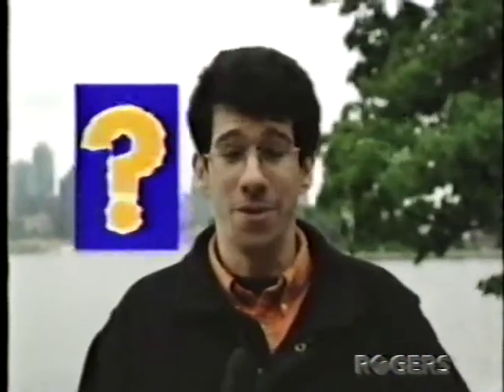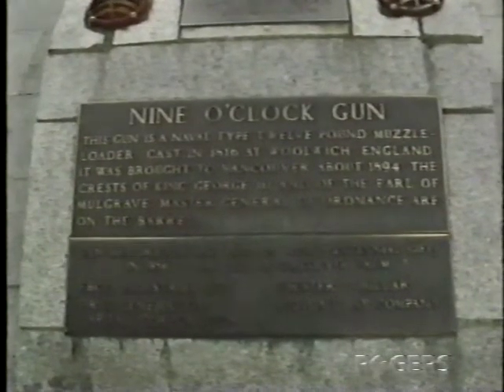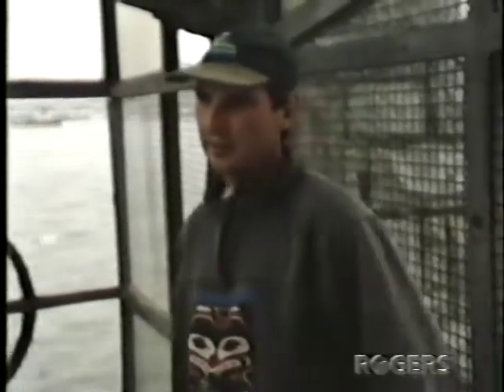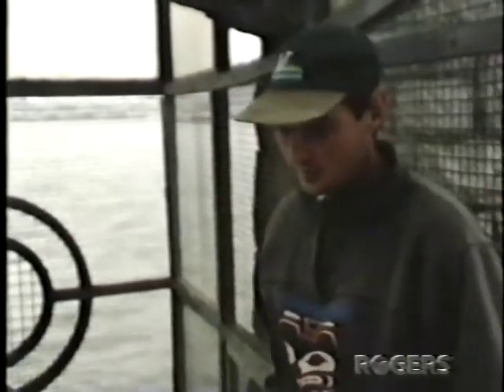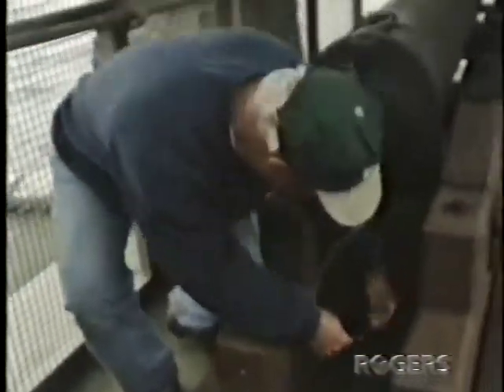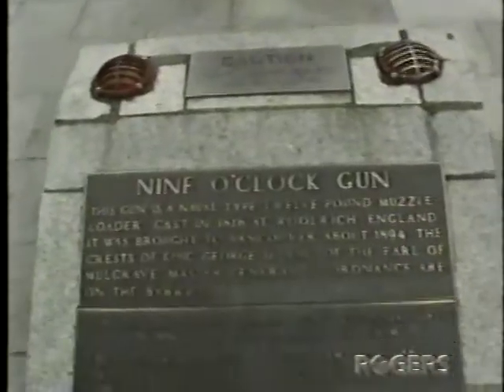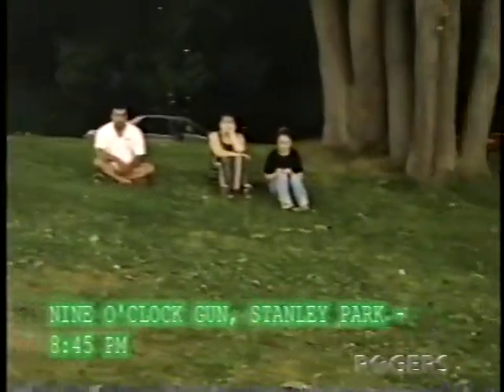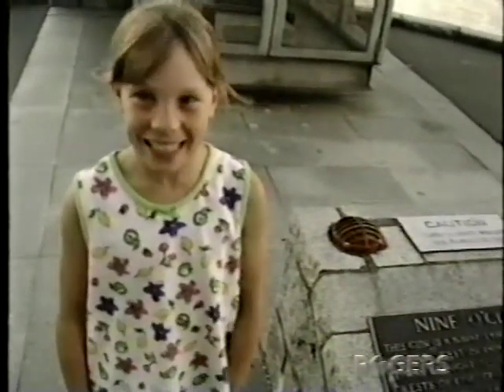Nine O'Clock Gun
In this Rogers Community Cable report from 1998, I get an inside look at the operation of Vancouver's famous 9:00 gun, fired every night at that time in Stanley Park!